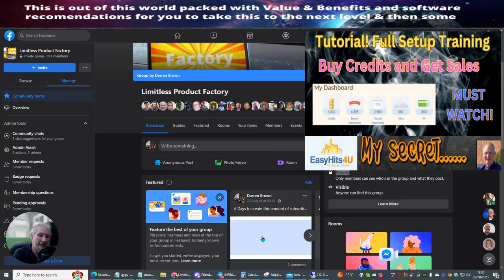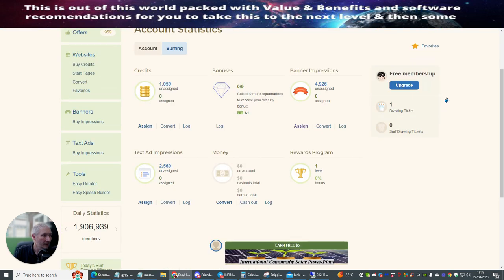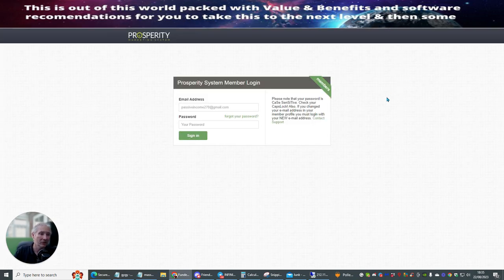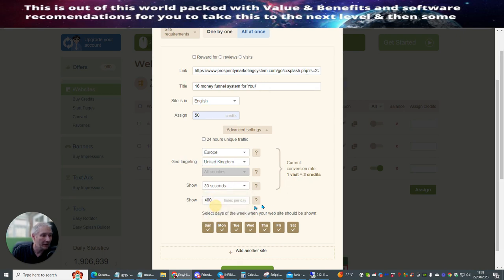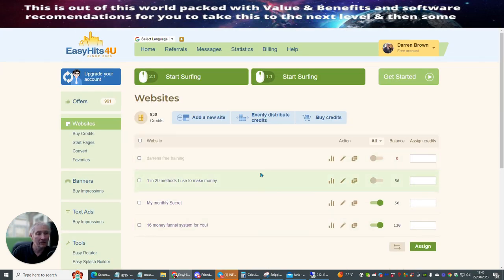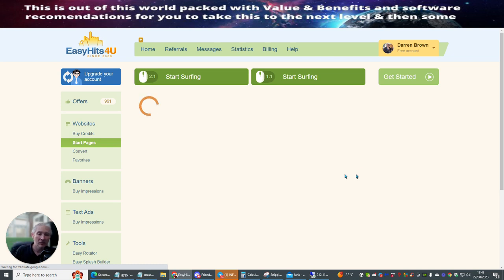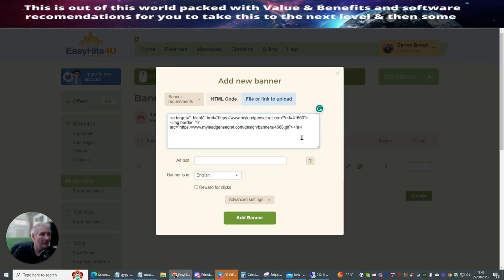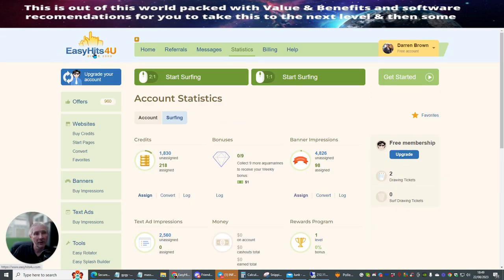How to Drive Real Traffic to Your Website using Hits For U Affiliate Marketing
In this video, I will show you how to effectively drive real traffic to your website using a platform called Easy Hits for You.

 I have personally used this platform and achieved great results.

I will explain how the credit system works, the benefits of using Easy Hits for You, and how you can earn additional credits and prizes. Additionally,

I will demonstrate how to set up your own credits and promote your website using the platform's built-in funnels.

 Join me in this training video and start driving quality traffic to your website today!

Time Stamps:

00:00 Introduction
00:27 Easy Hits for You
01:21 Credit System and Prizes
02:08 Incentives to Use Easy Hits for You, Statistics and Free Membership
03:45 Setting Up Your Own Credits
04:50 Building Your Funnel System
06:56 Advanced Settings and Geo-Targeting

You can learn more about How to Drive Real Traffic to Your Website using Hits For U Affiliate Marketing, you can

The video is all about How to Drive Real Traffic to Your Website using Hits For U Affiliate Marketing information but also try to cover the following subject:
-how to get traffic to your blog
-how to get free traffic to your website
-how to get traffic to your website fast
-how to buy credits and setup a link to make sales

Follow our video clips about How to Drive Real Traffic to Your Website using Hits For U Affiliate Marketing and various other similar subjects on

If you were trying to find more information about how to get traffic to your blog or how to get free traffic to your website did this video help?
Perhaps you wish to comment below and let me understand what else I can help you with or information on How to Drive Real Traffic to Your Website using Hits For U Affiliate Marketing.

Advanced Methods for Boosting Email Growth TOOL 👀 Training Affiliate Marketing